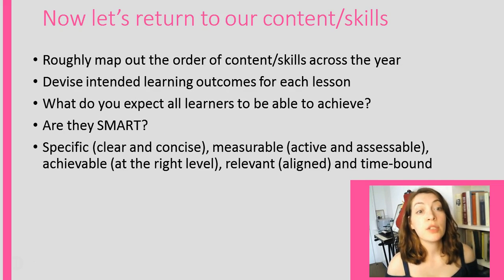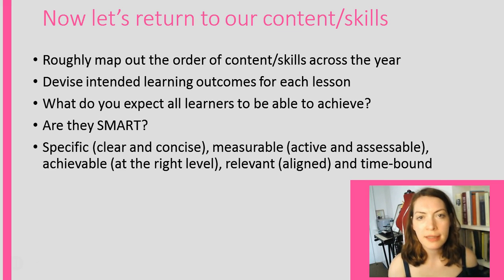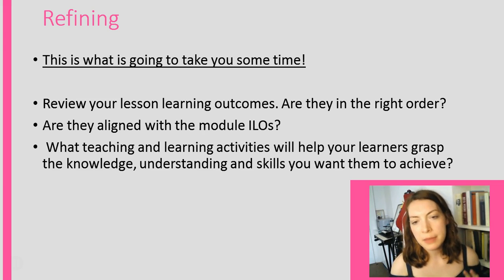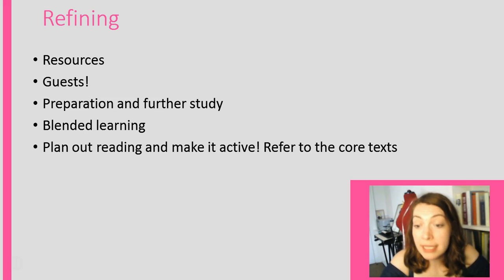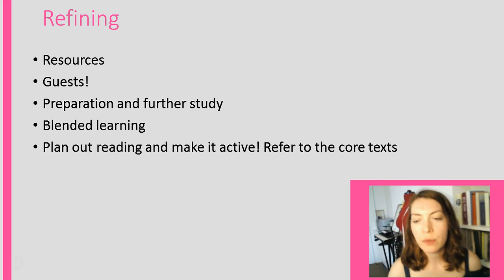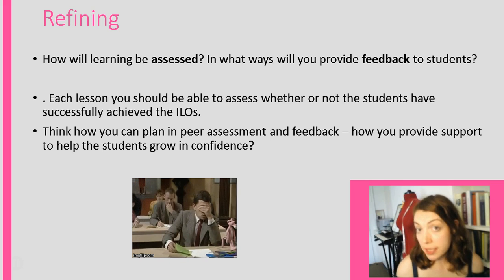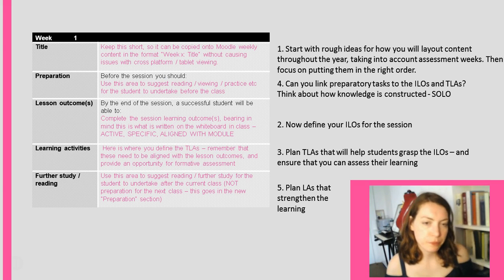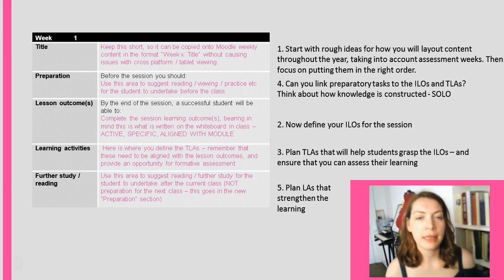Getting it down on paper